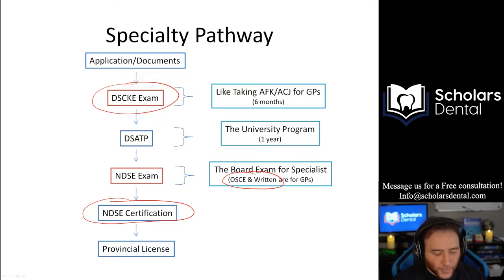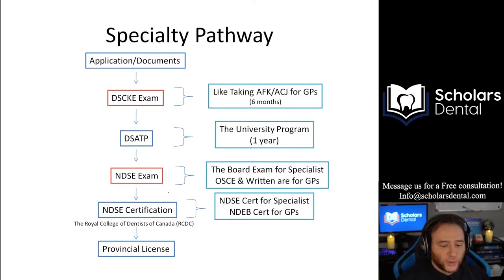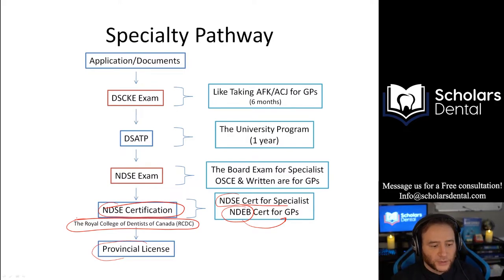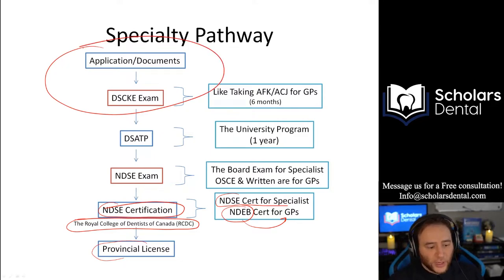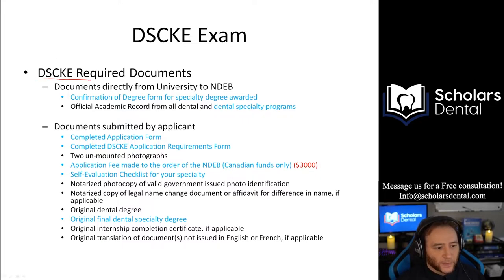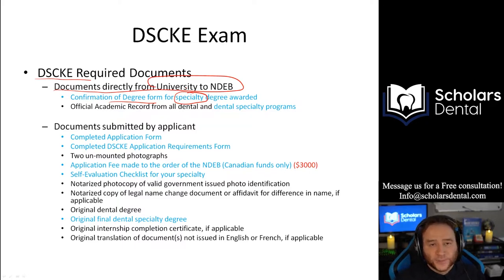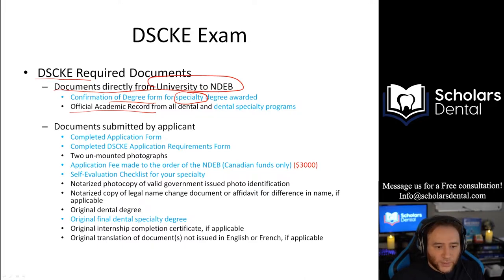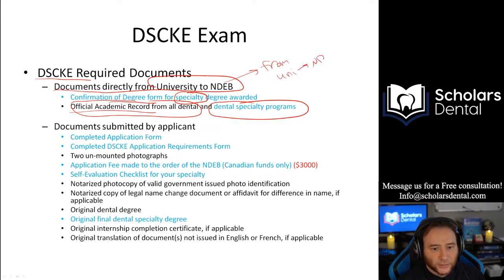How to become a specialist in Canada (Part 1) | DSCKE | NDEB Explained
Today, Dr. Hafez explains how to become a specialist by starting with the DSCKE exam.